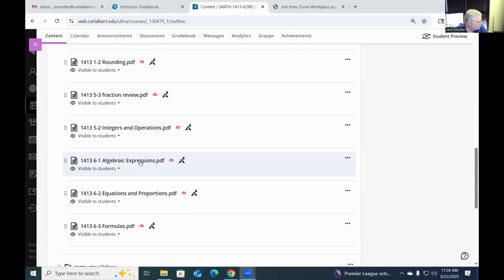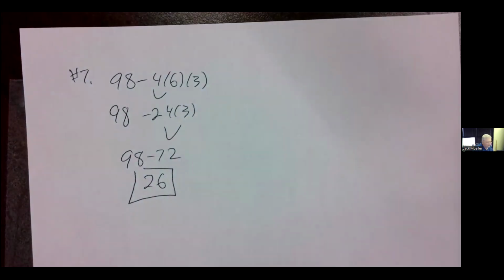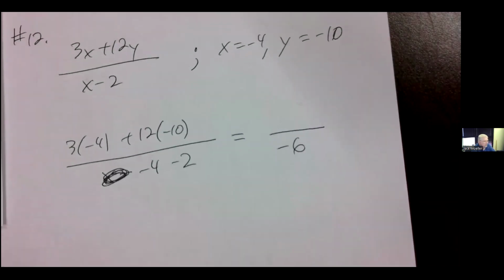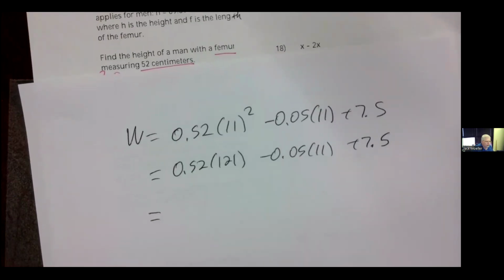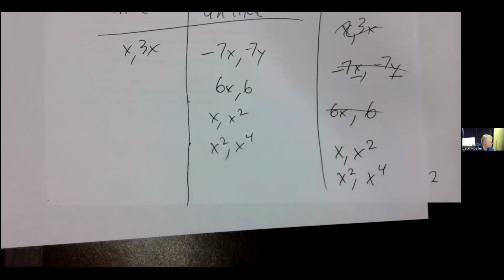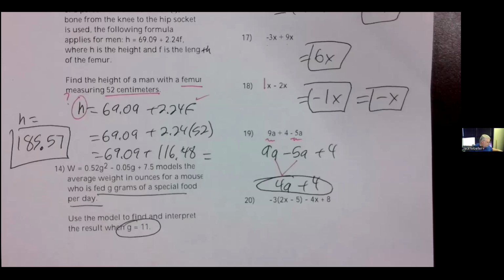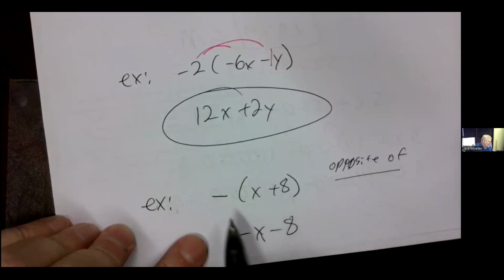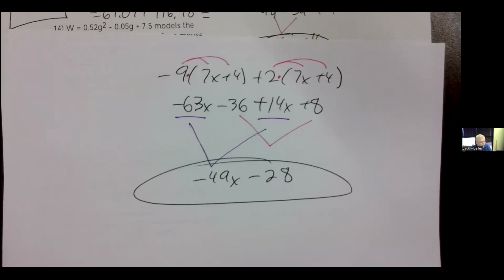1413 | R3.5/6.1 | Algebraic Expressions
0:00 Topic overview
3:40 Evaluating Variable expressions
15:50 Word Problems
22:30 Vocabulary for algebraic expressions
24:00  like terms vs unlike terms
27:44 Combining like terms
33:38 Distribution